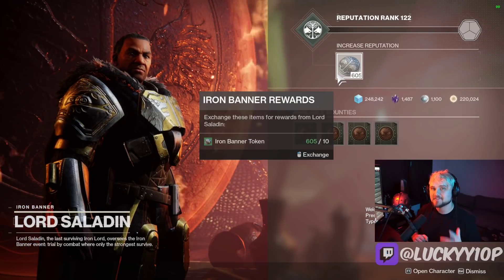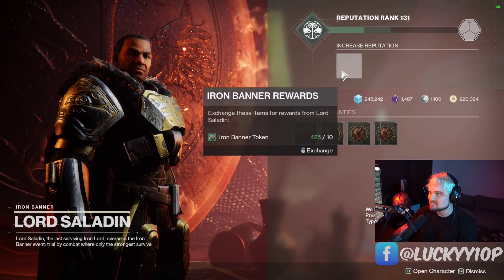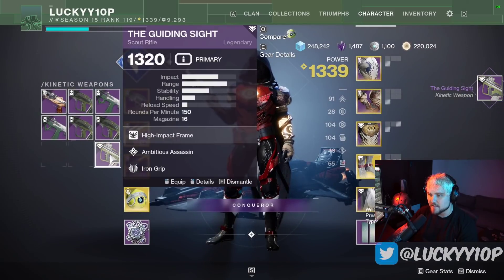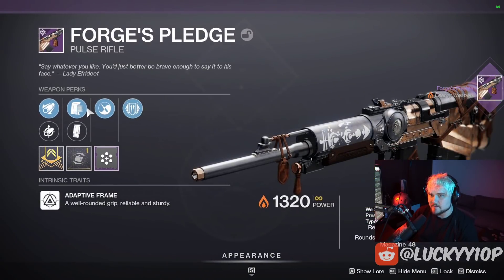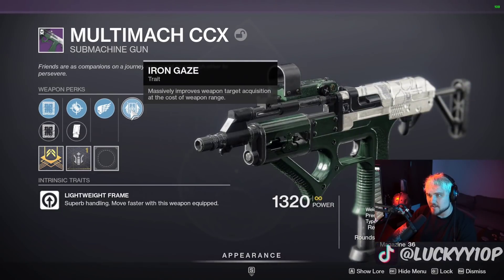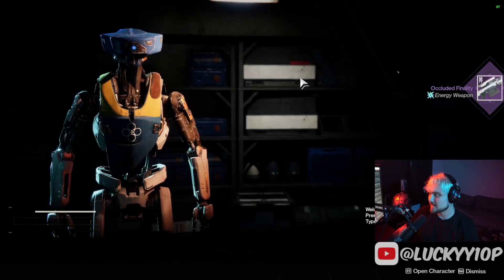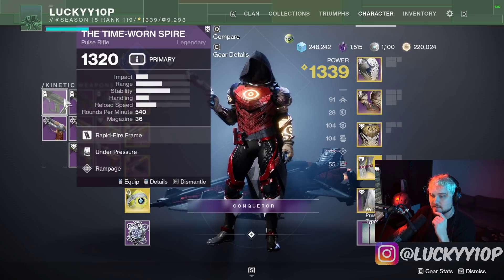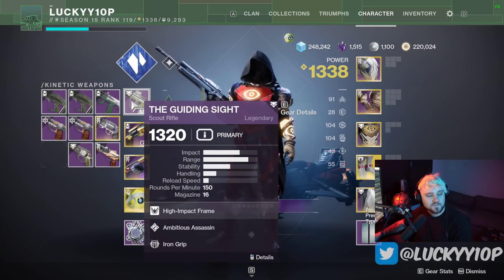God Roll Peacebond Farming! *600 Tokens + Engrams*